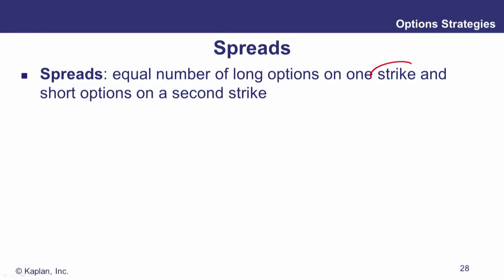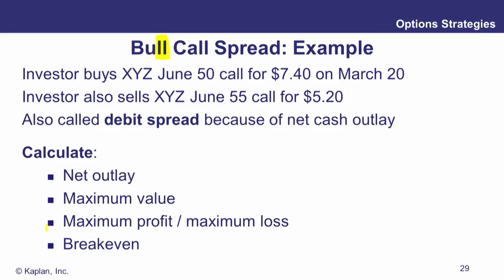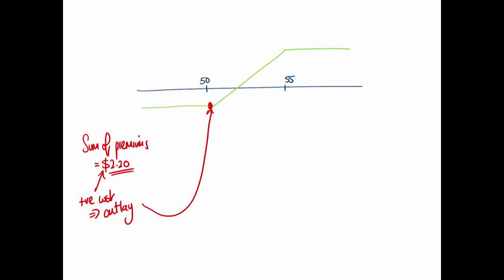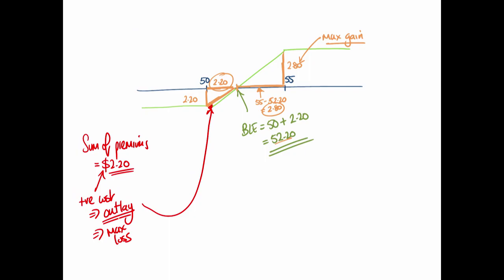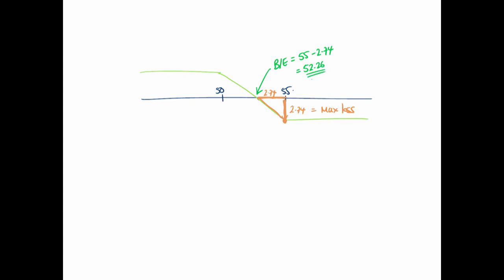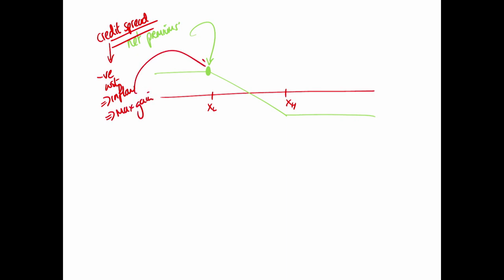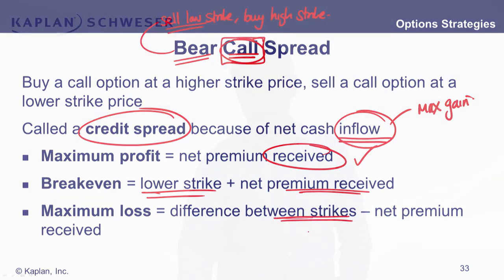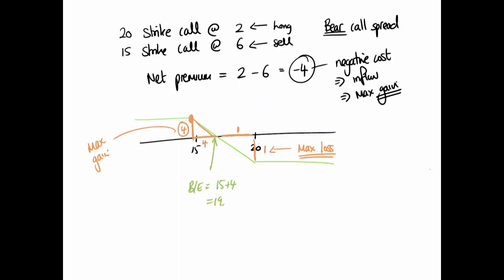[CFA3] Module 8.8 Option Strategies: Spreads